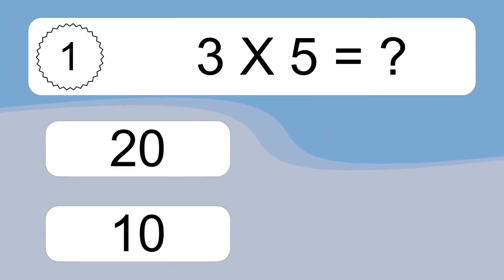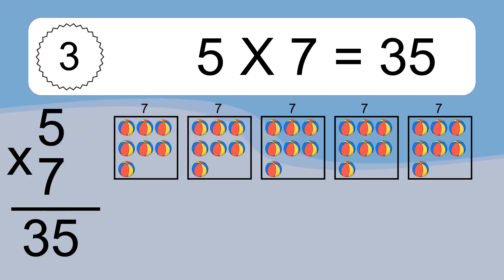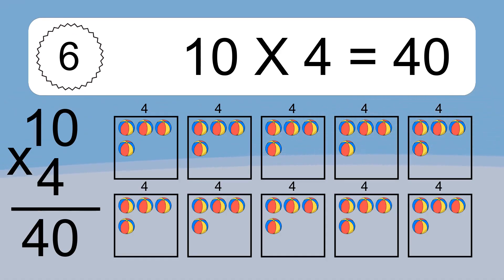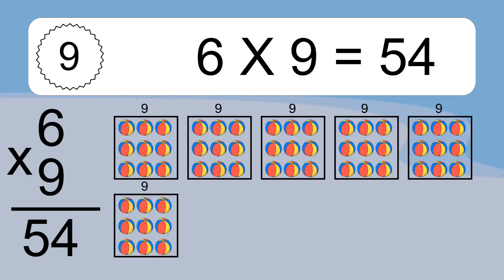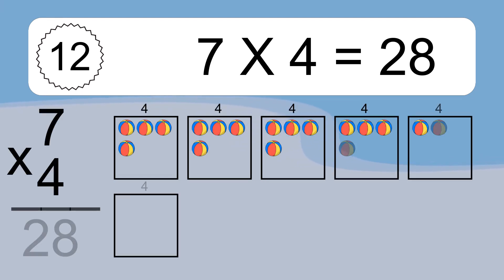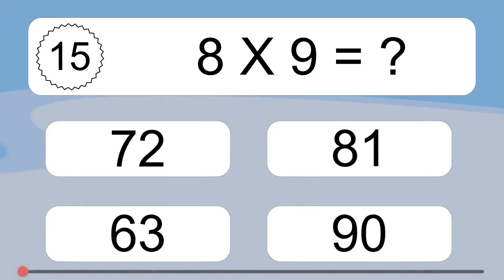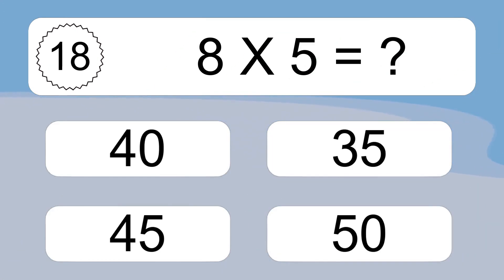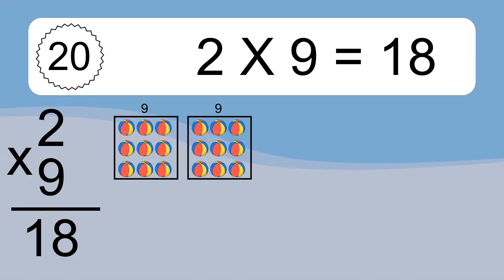20 Multiplication Quiz Exercises for Kids